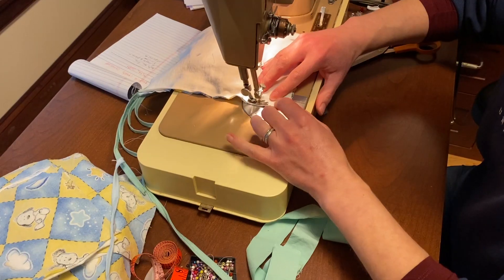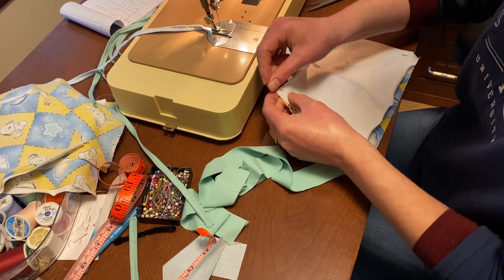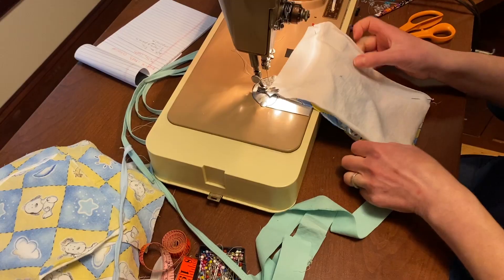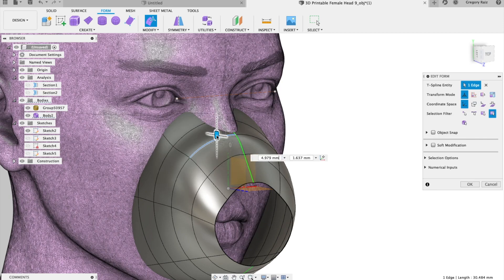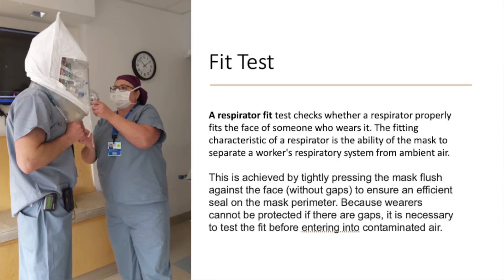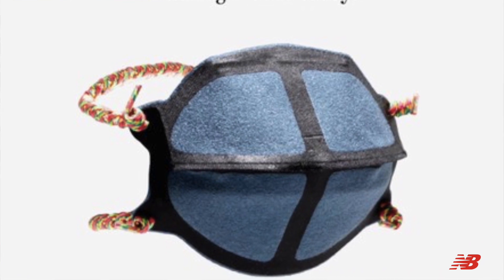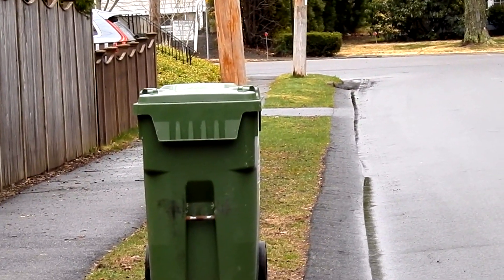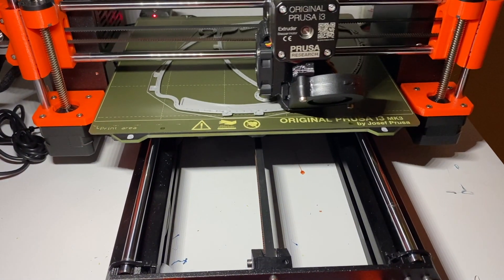Making, Stitching and 3D Printing Masks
There are a lot of at-home 3d printed masks circulating the Internet and a lot of hospitals, doctors, and physicians trying to get their hands on them. For the last week, I’ve been designing, stitching, prototyping, 3D printing masks, and diving in and I’m going to share with you what I’ve learned.

If you have a sewing machine or 3D printer, please put to immediate use, you can start making masks and face shields today. If you still want to help but don’t know how to sew or have a 3D printer. You can help too… Stay Home!